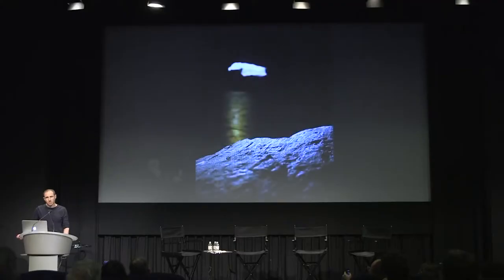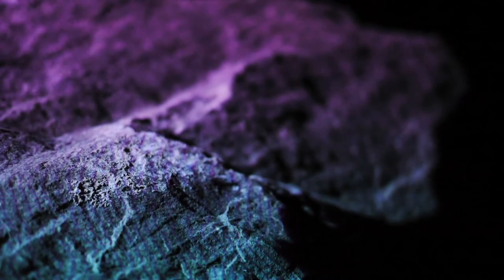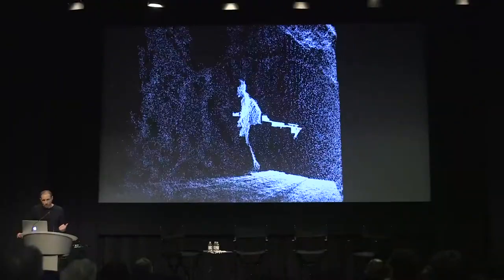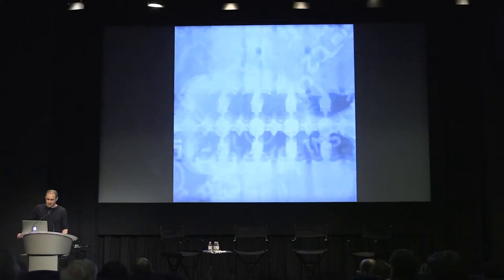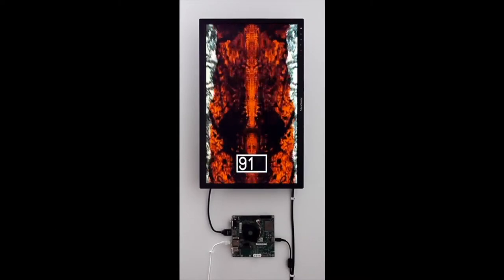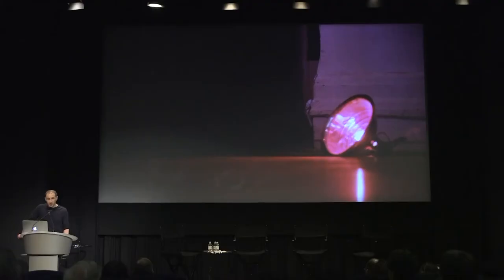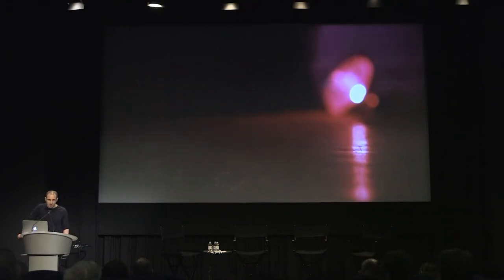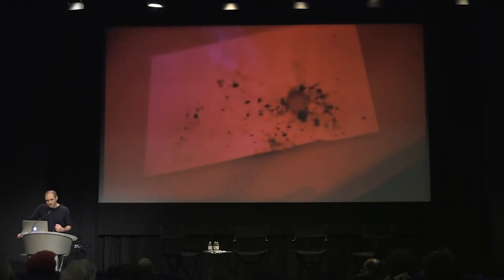Andrew McWilliams CTW2017 Lightning Talk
Andrew McWilliams gives a lightning talk covering Computer Art about Climate Change on May 20 at the Creative Tech Week 2017 Conference Hub in New York City.  Creative Tech Week is the premier gathering for people who work at the intersection of creativity and technology.

Credits:
Isabel Walcott Draves, Creative Tech Week Founder and President
Jeanne Angel, CTW Conference Hub Executive Producer
Alex Post, Director, CTW Community Hub
Tarek Bouraque, Video Producer
William Miecuna and Jarod Castelblanco, Videography
New York Institute of Technology, CTW Conference Hub Venue Partner

It is free for reuse with appropriate credit if it is indicated whether changes were made, and a link to this video and the CC license must be provided.